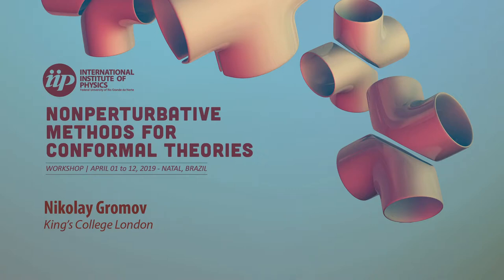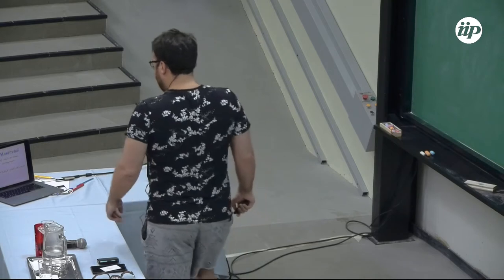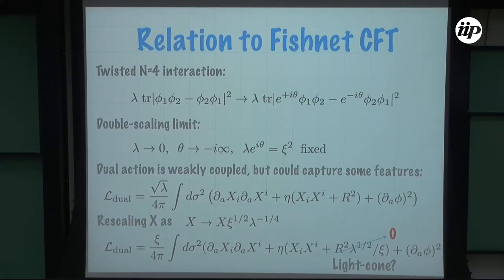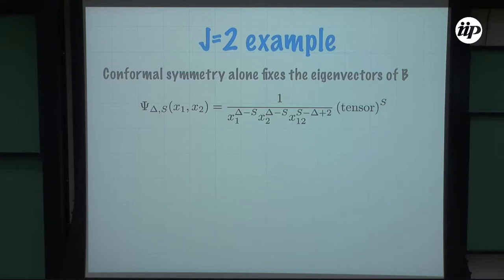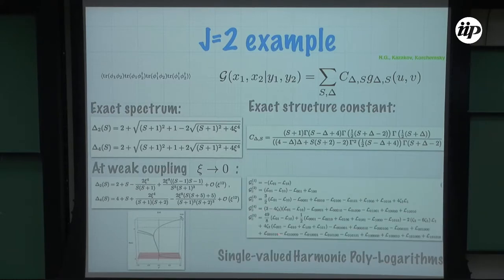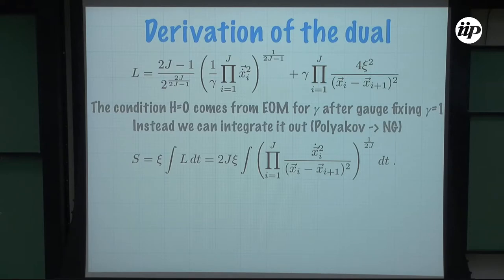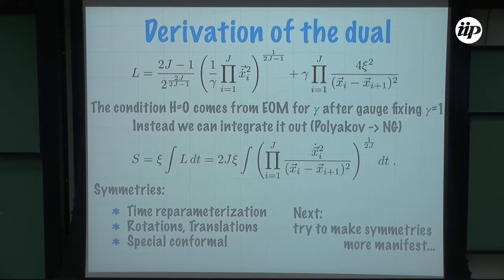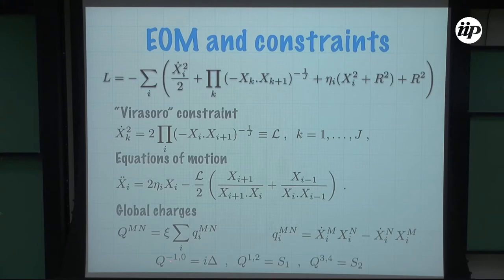12 NIKOLAY GROMOV